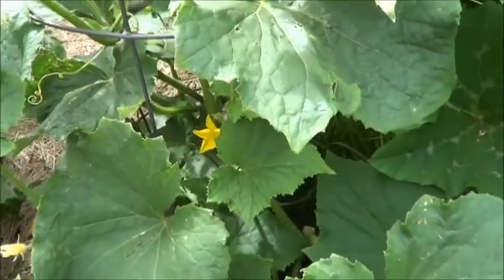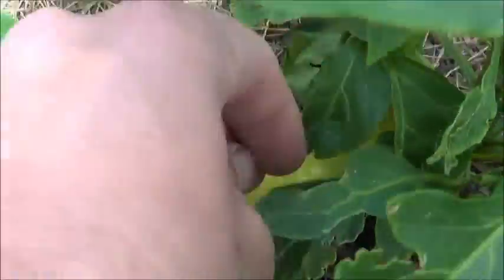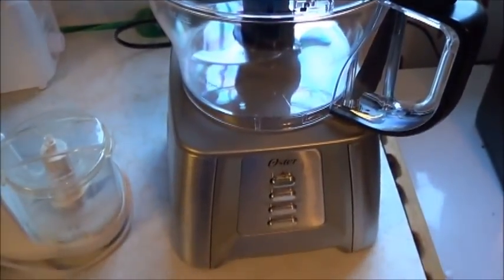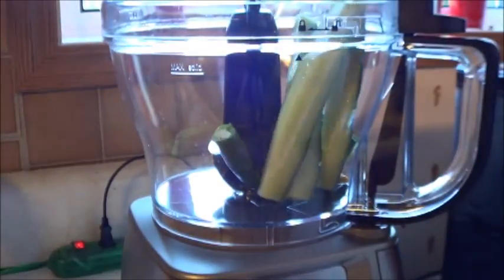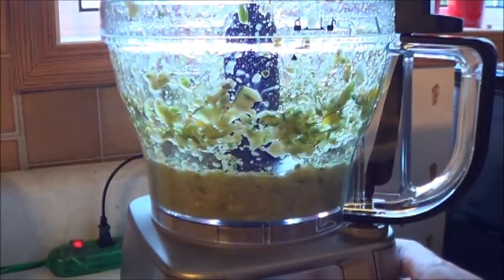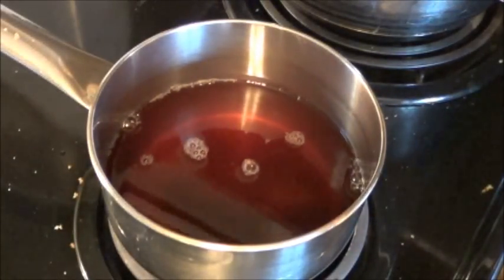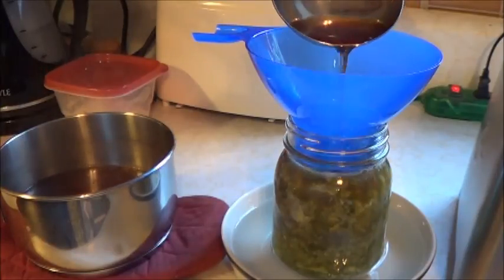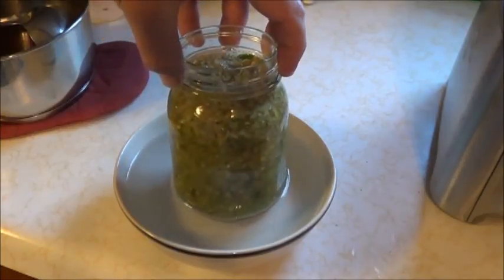Random Garden Harvest Relish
You know what's great?  Taking your garden harvest and turning it into something amazing that you can still enjoy months down the road!  This relish will never last that long (Chox & I both agree it has many future uses) but the point is that it could, in theory ...
Today I was lucky enough to bring in a few different veggies from the garden and while there wasn't enough of any one item to pickle, there was enough to make a nice full jar of relish from the mix!  As an added bonus I did get to use the extra brine on some beets & baby carrots that I harvested shortly after this.  Waste not, want not!
Bear in mind that this is NOT an educational channel but by all means, enjoy the show!  Have fun in the garden, have fun in the kitchen!